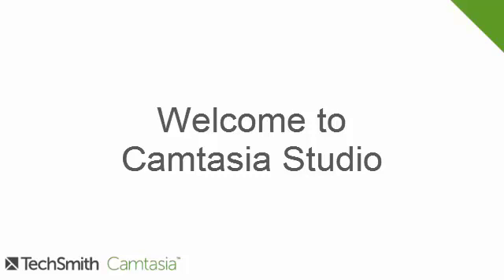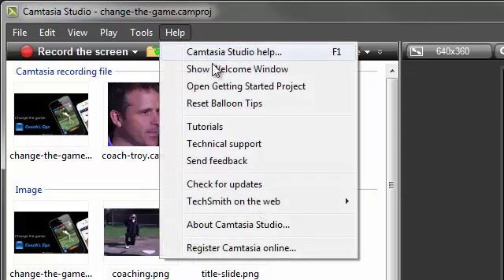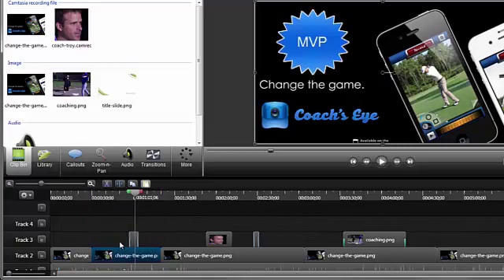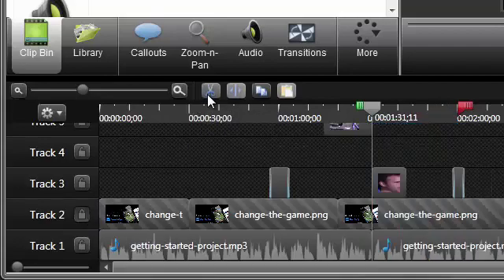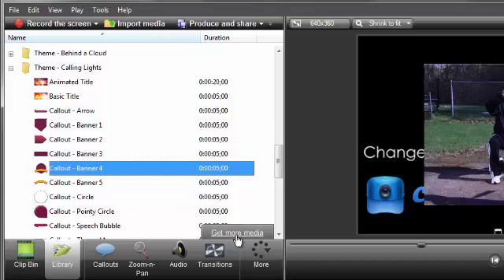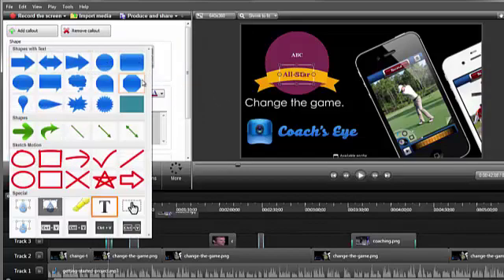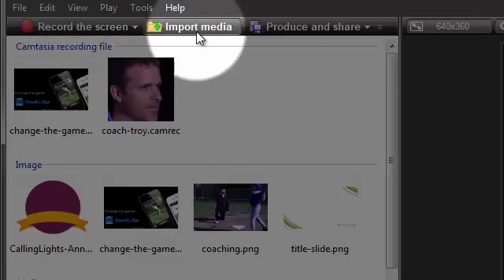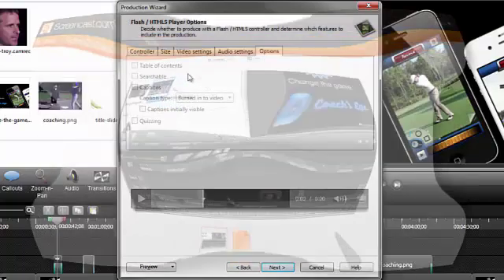earning amazon afiliate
site: tenisinformation.net